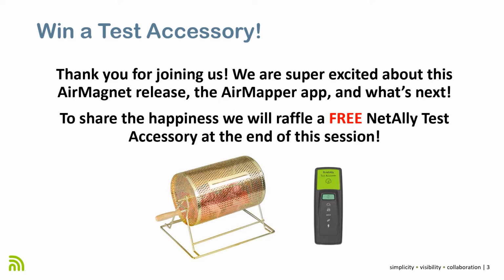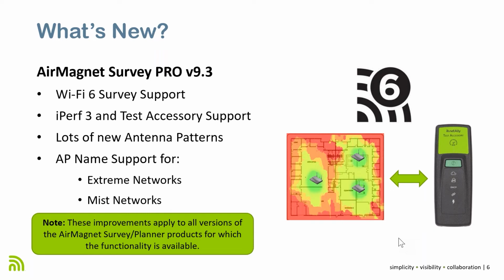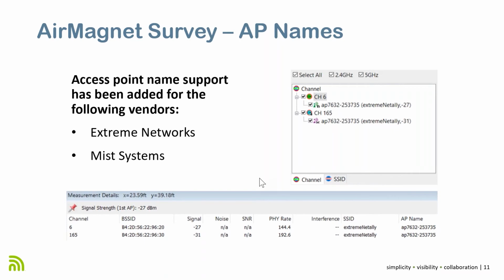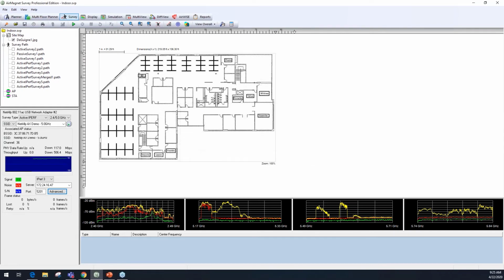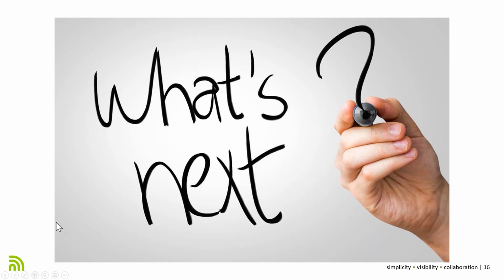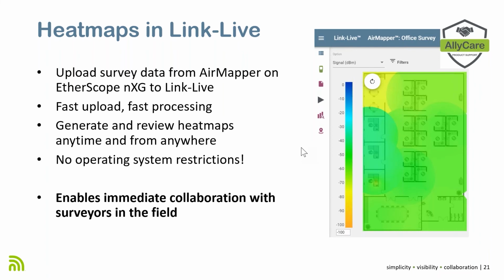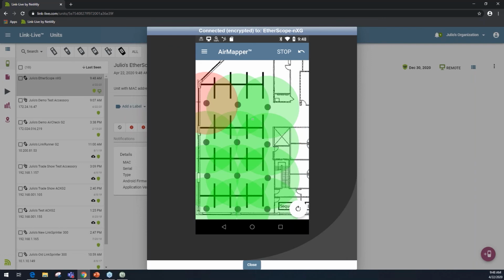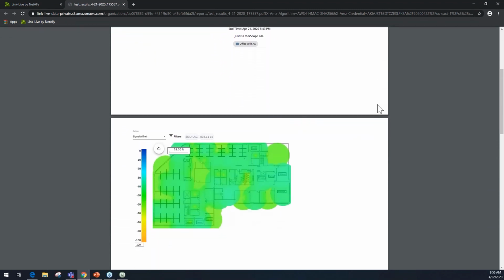AirMagnet is Back! What is New?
AirMagnet is back! Join Julio Petrovitch, Product Manager at NetAlly, to learn more about what’s new on the latest version of AirMagnet Survey PRO and other AirMagnet products. Not only that, during this webinar we will share more information about the new AirMapper app and what’s next on the AirMagnet roadmap!